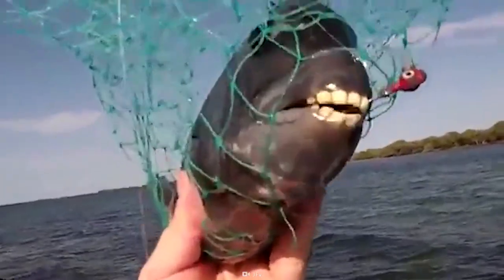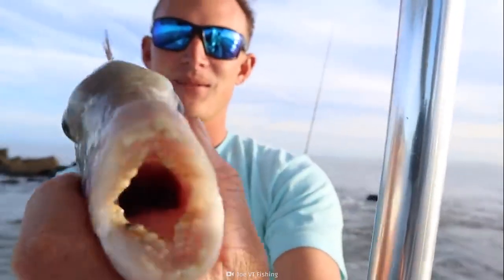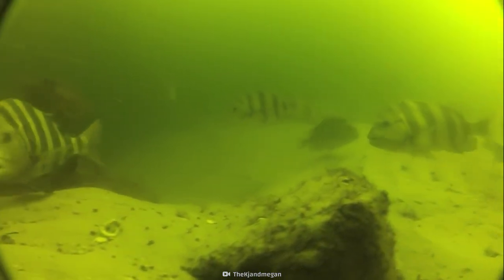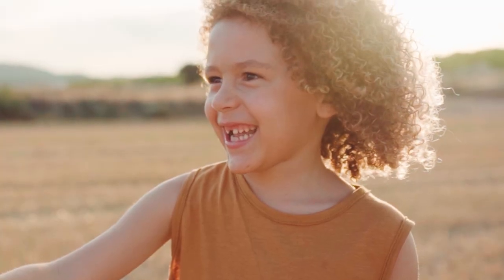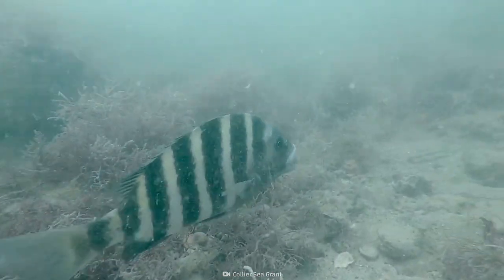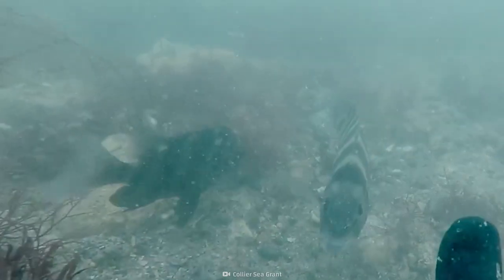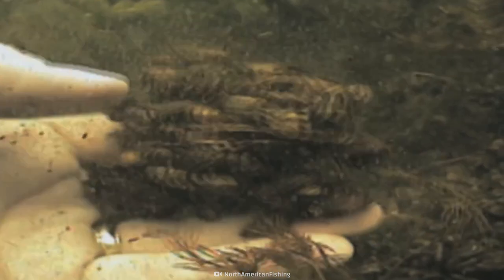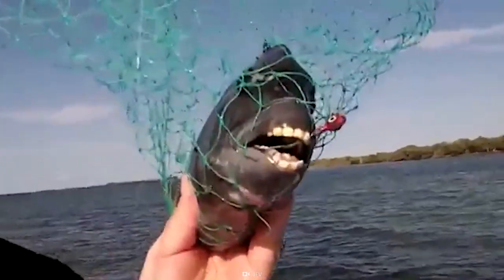This Fish’s Human-Like Teeth Are Disturbing AF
You're looking at 91 cm (3 ft) and nearly 10 kg (22 lb) of sheepshead fish, nicknamed the convict fish for its striped, prison jumpsuit appearance. Crammed in its mouth are five rows of teeth that look like a dentist's dream come true. These impressive chompers are genetically engineered to crush more than they are to chew. What underwater species need to be worried about getting mouth-slammed by this fish?  Why do its teeth never stop growing? You'll be surprised at the love/hate relationship these maniacal-looking marine and freshwater fish have developed with people.

00:00 Fish’s Human-Like Teeth
00:27 Sheepshead Fish
00:46 Sheepshead Fish Teeth
02:56 Sheepshead Fish Facts